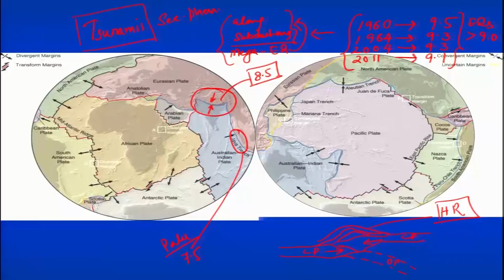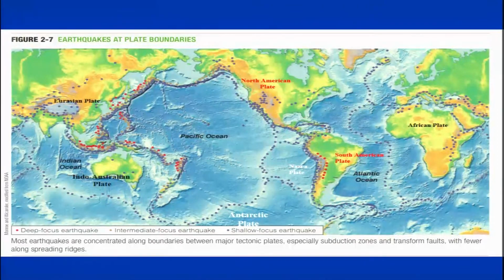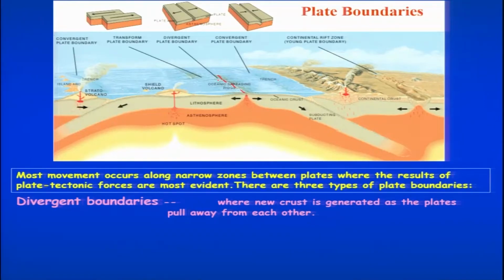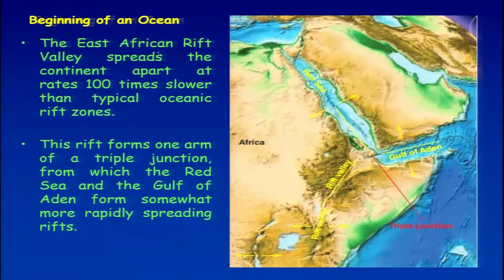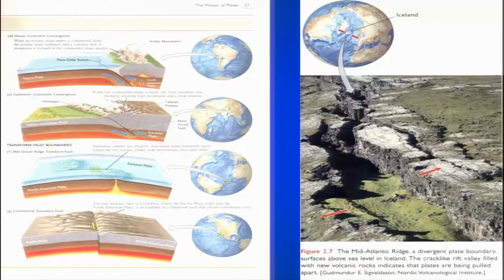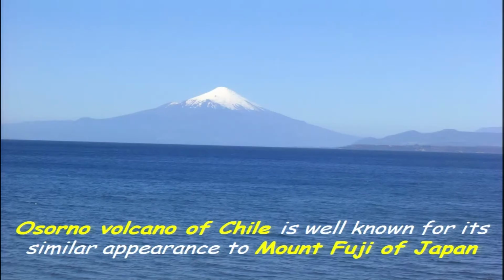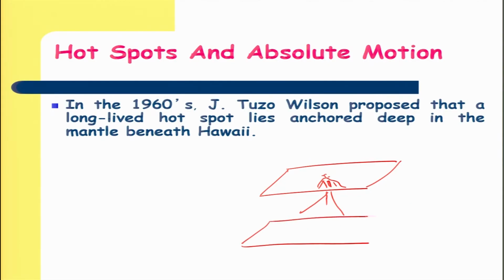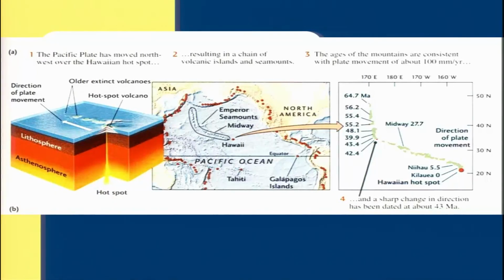noc19-ce14 Lecture 12-Palte tectonics and related hazards Part-II